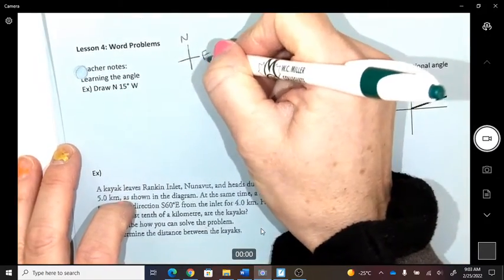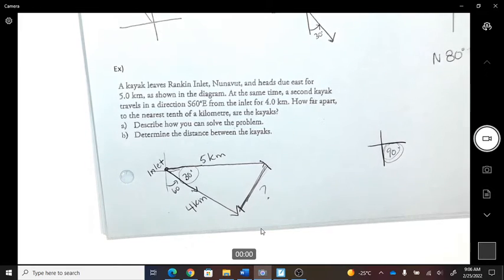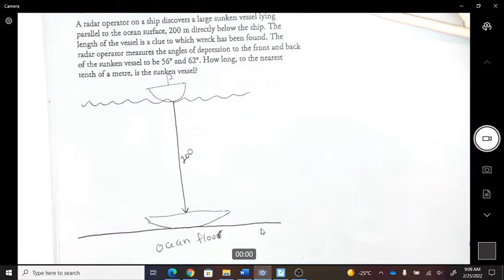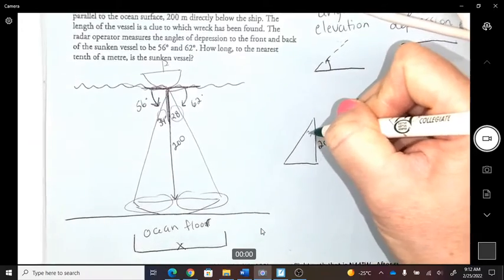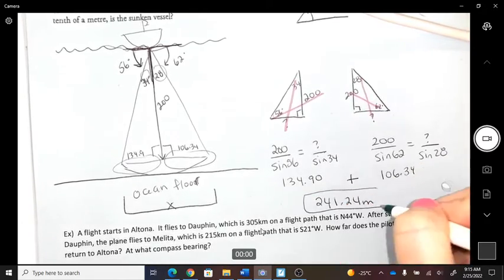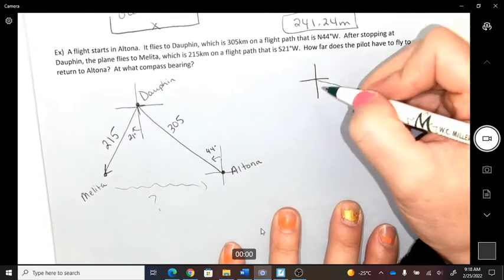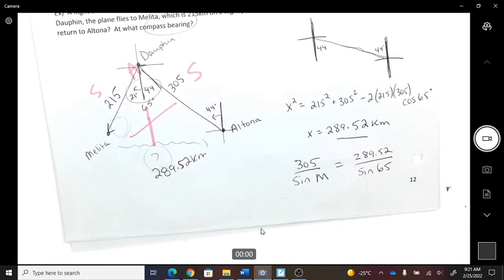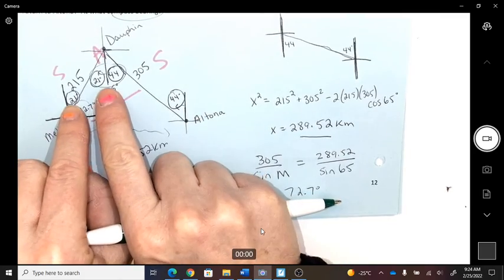applied word problems